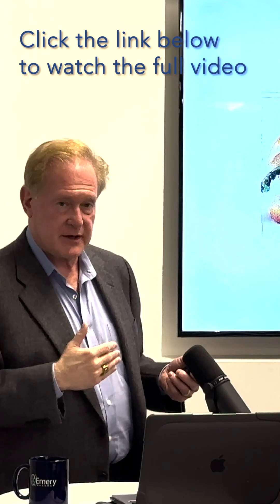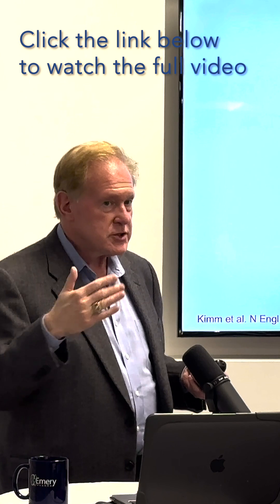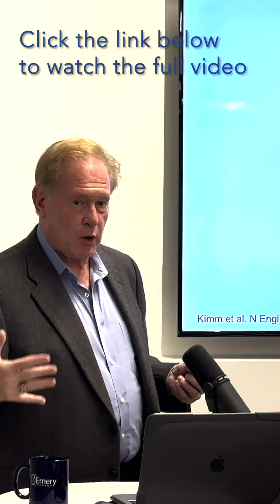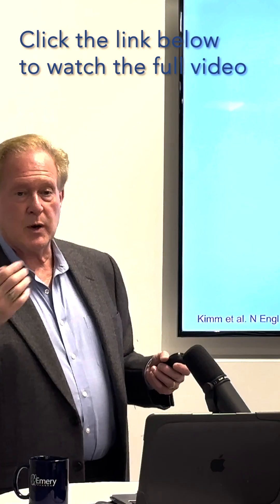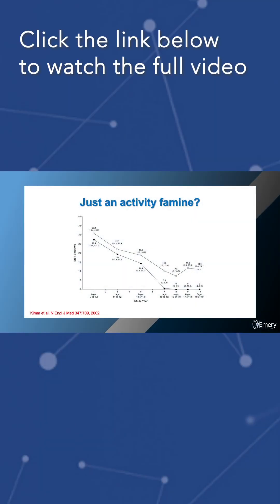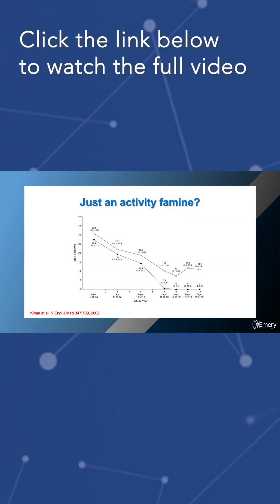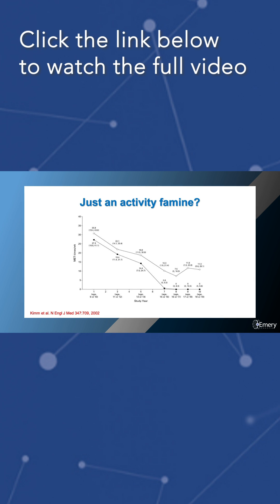Robert Lustig, MD: We're All Eating More, But Is That the Cause or the Effect?